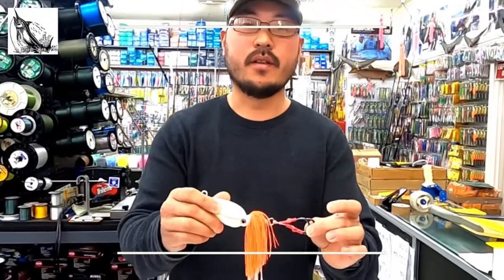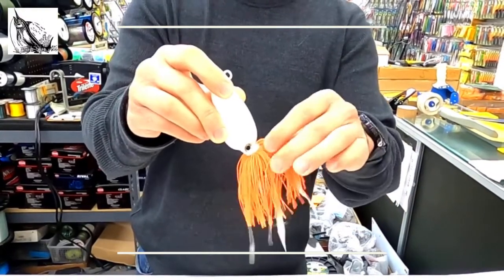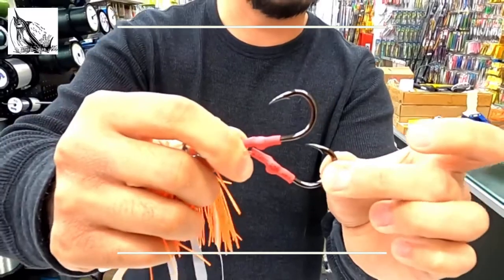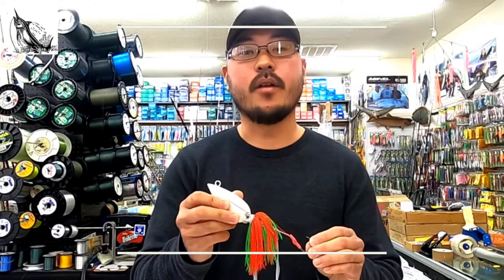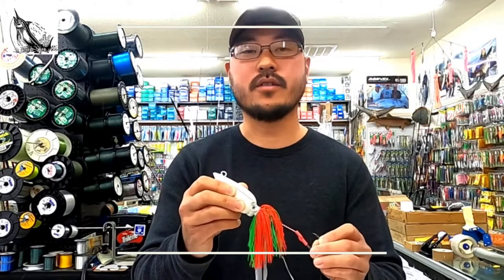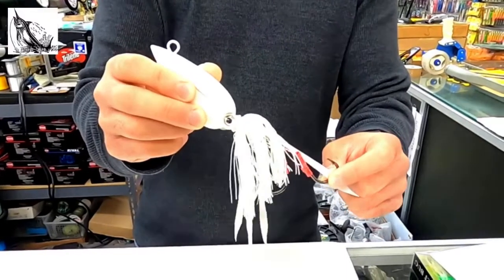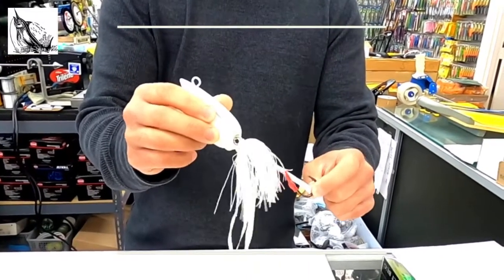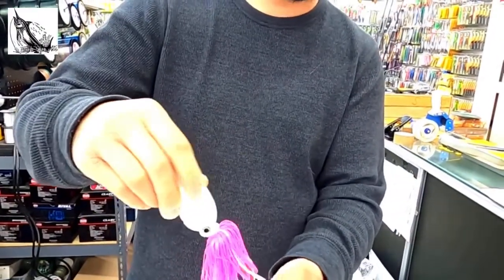Tilefish Salt Bug Jig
Welcome our newest variation to the Salt Bug Jigs: the Tilefish Salt Bug Jig!

If you're not familiar with our Salt Bug Jigs, please check out this video for our first Black Sea Bass Salt Bug Jig:

These jigs look very identical to our original Black Sea Bass Salt Bug Jigs. However, in order to cater for the deep drop environment, we used a 12 oz. head in glow color rigged with double Silicone Skirts. Our hook assembly is made with heavy duty solid rings and split rings with 200 LB test Kevlar cord that is connected to Gamakatsu Live Bait Tuna Hooks. So, on this jig, we've upgraded all of the terminal gear to heavy duty grade. This jig has absolutely no problems handling 40 LB+ Tilefish from the deep and this jig has also proven its worth in the Tuna fishery as well.

If you're looking for a great Tilefish party boat, please check out the Atlantic Star fishing boat based out of Wildwood, New Jersey: